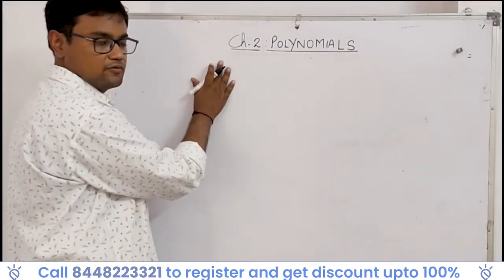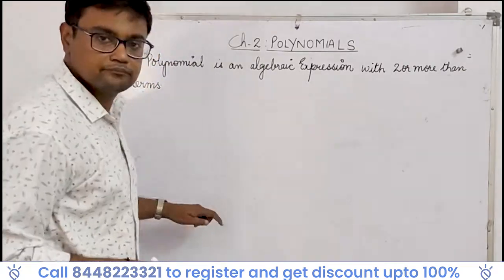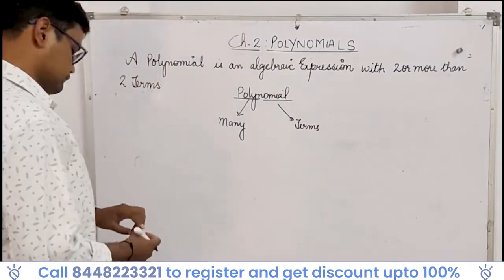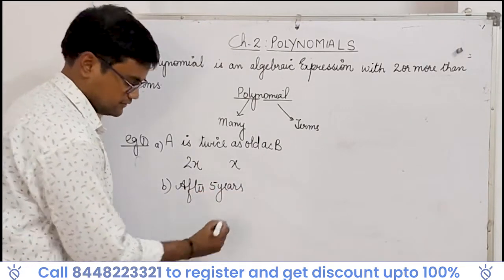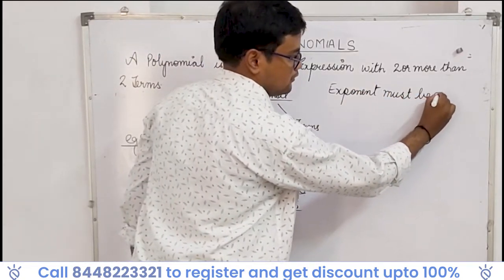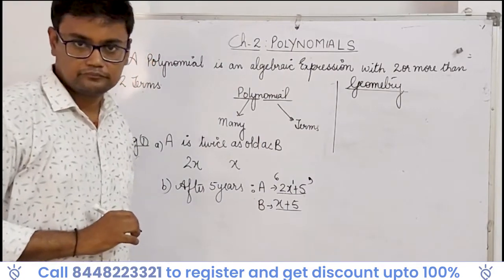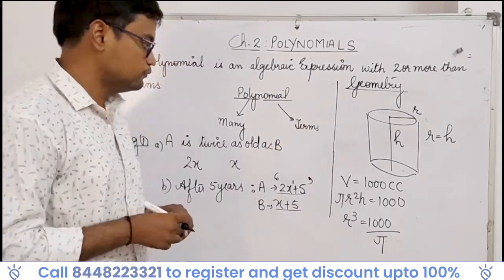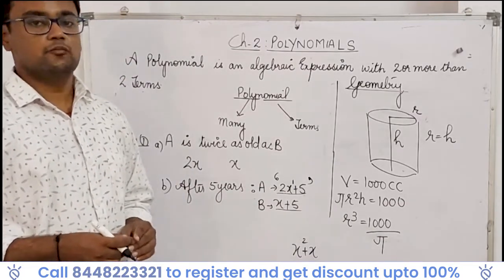CBSE | Maths | Classes 9th to 11th | Abhimanyu Singh sir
Abhimanyu Singh sir is a committed maths teacher who has mentored 1000+ students. His students describe him as a friendly and an empathetic teacher.

He has been teaching maths for more than 10 years now and keeps up with the best practices in maths education and regularly incorporates them into his teaching instructions to help all of his students grow. He also understands that there may be multiple ways to solve problems and uses those alternate strategies to help struggling students grasp difficult concepts.